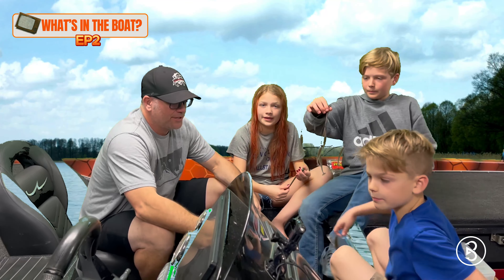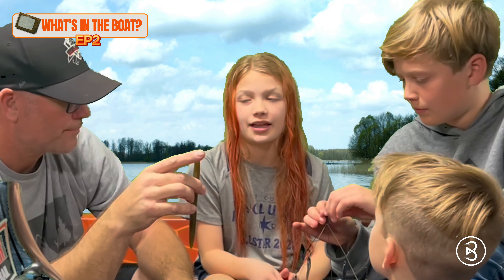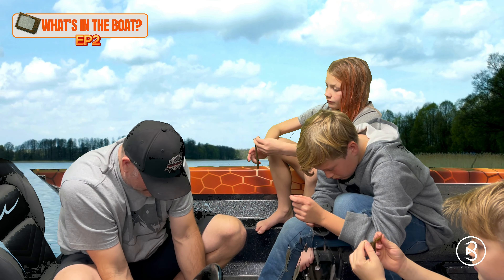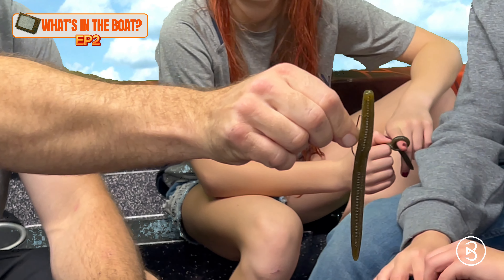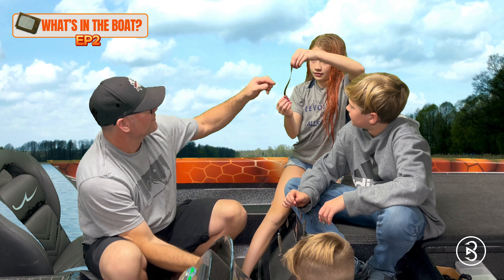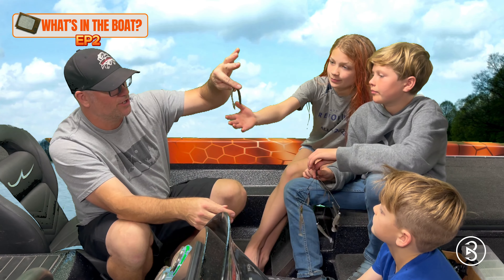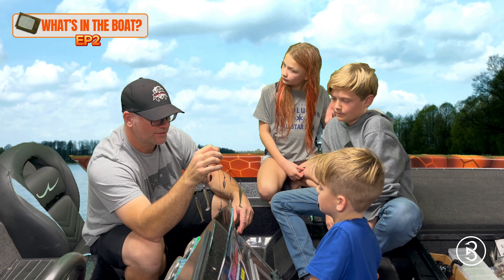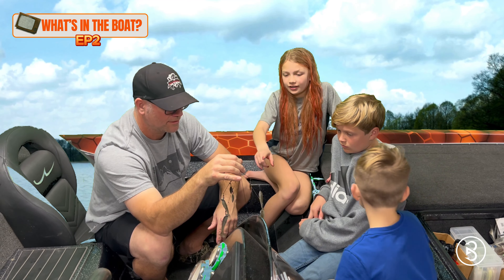What's in the boat? EP2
Get ready to upgrade your bass game! 🚤🎣 Episode 2 of 'What's in the Boat?' just hit the waves, featuring the latest bass fishing equipment that's set to revolutionize your fishing experience. 🌊🔥

If you have a proposal, sponsorship opportunity, or collaboration idea related to Beau Joudrey and his success in the world of bass fishing, we would love to hear from you!